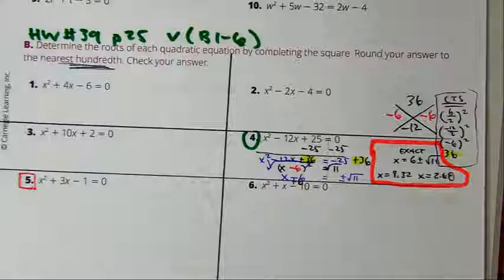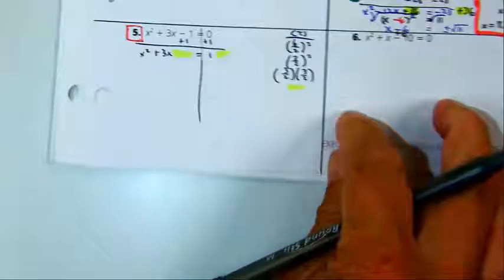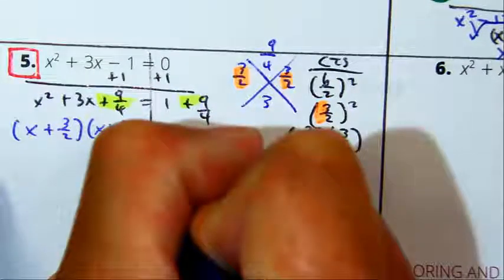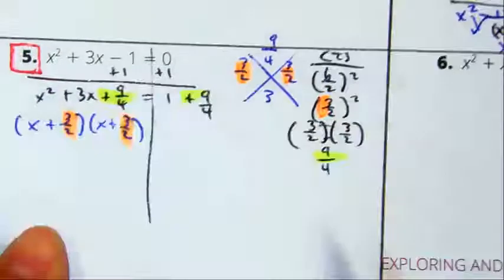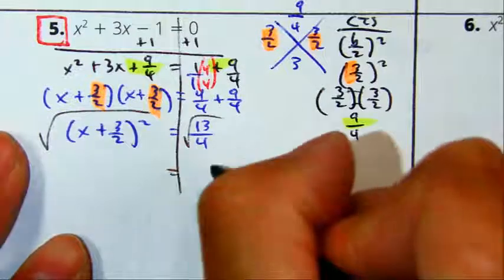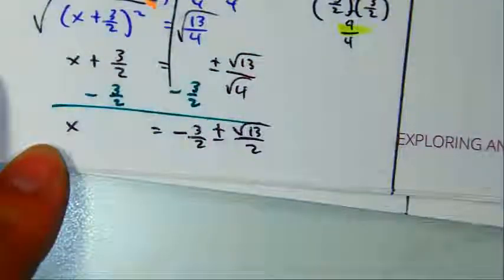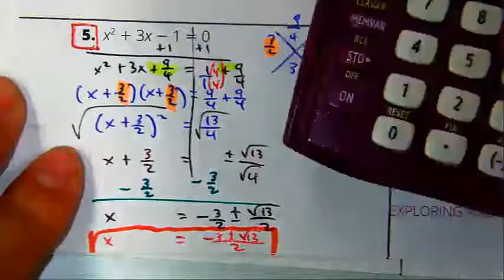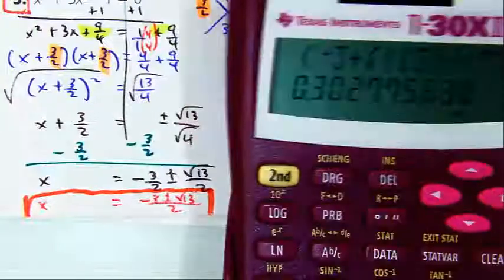M5 SP 1.1.5 V page 25 question 5 ALL